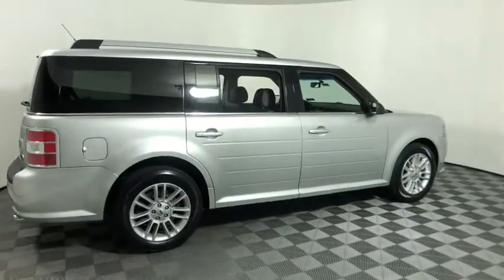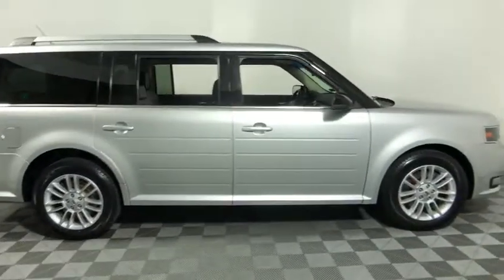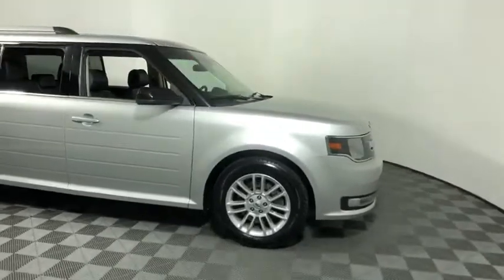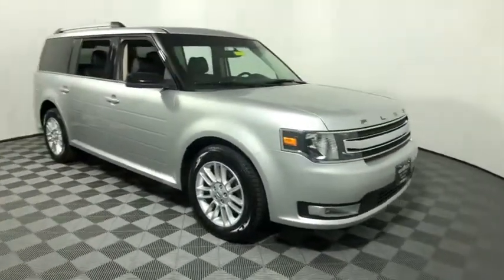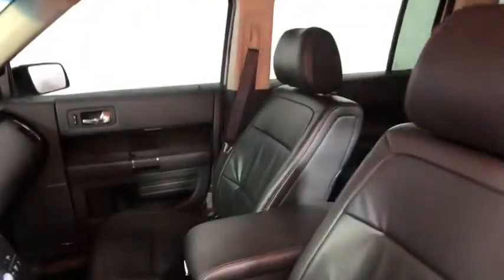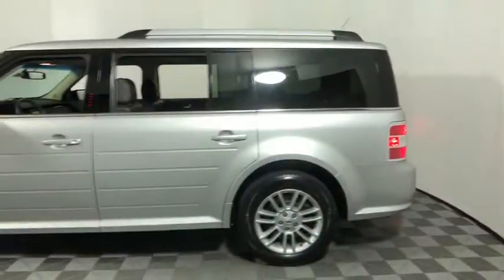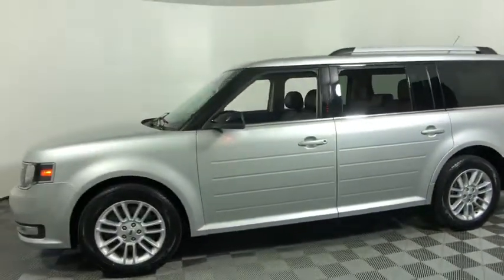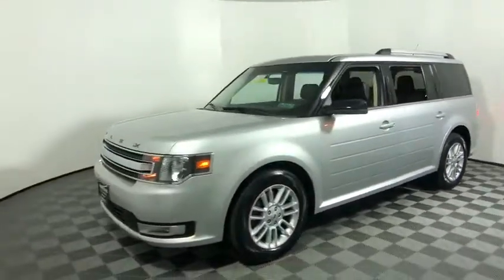2014 Ford Flex Easton PA, Allentown PA , Bethlehem PA, Quakertown PA, Phillipsburg NJ FP10868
Ingot Silver Metallic Used 2014 Ford Flex available in Easton, Pennsylvania at Koch Ford. Servicing the Allentown PA , Bethlehem PA, Quakertown PA, Phillipsburg NJ area.

Koch Ford
3810 Hecktown Rd

NEW TIRES, ONE OWNER, INCLUDES PRE-PAID MAINTENANCE, AND KOCH 33'S EXCLUSIVE UNLIMITED TIME/100000 MILE POWERTRAIN WARRANTY, LEATHER, HEATED SEATS, BACK UP CAMERA, 3RD ROW, AWD, ABS brakes, Electronic Stability Control, Front fog lights, Speed control, Steering wheel mounted audio controls, SYNC w/MyFord Communications/Entertainment System, Traction control.brOdometer is 57706 miles below market average!brbrAwards:br  * 2014 KBB.com 12 Best Family Cars   * 2014 KBB.com Brand Image AwardsbrKOCH 33 MEANS MORE!